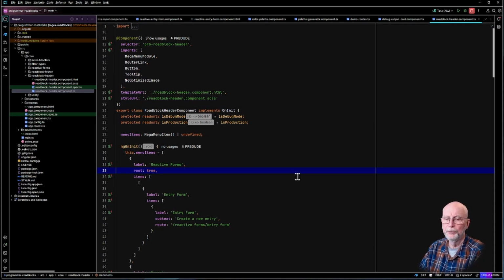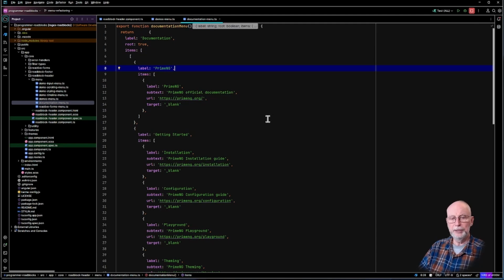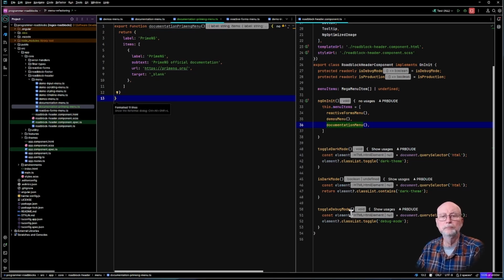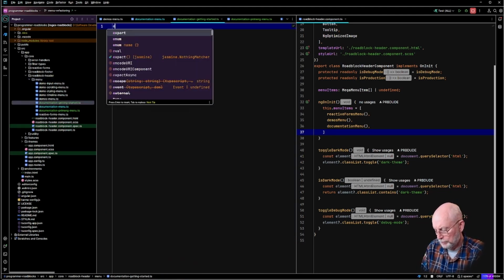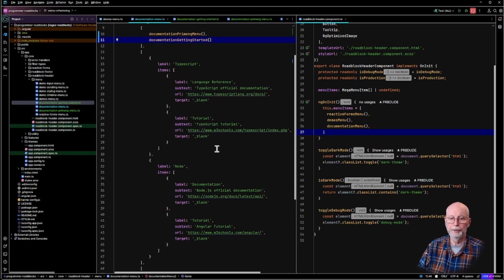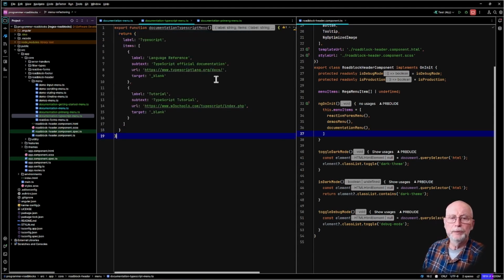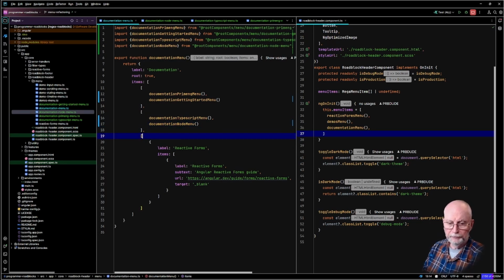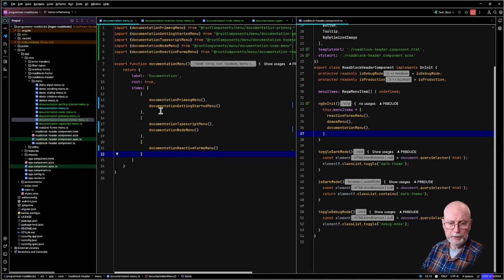Refactor Angular Menu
Learn how to refactor an Angular Menu.